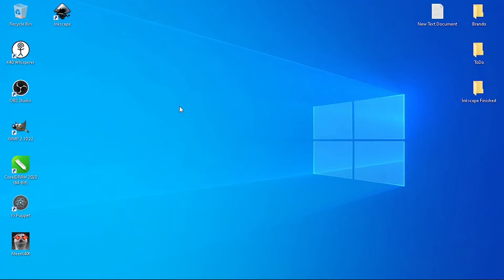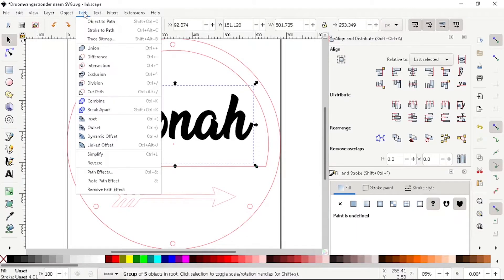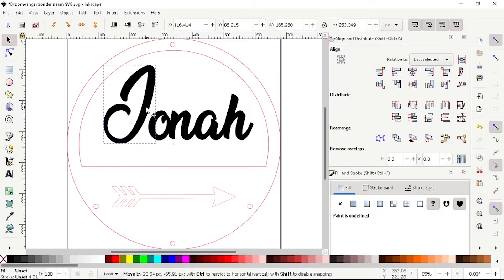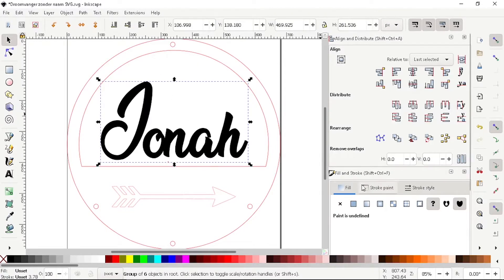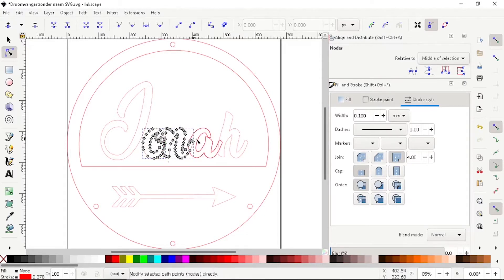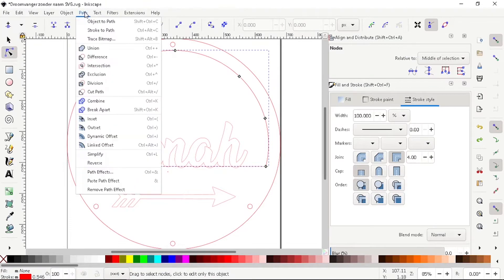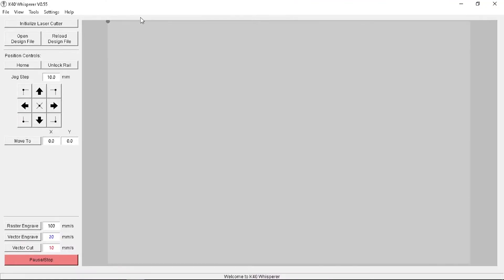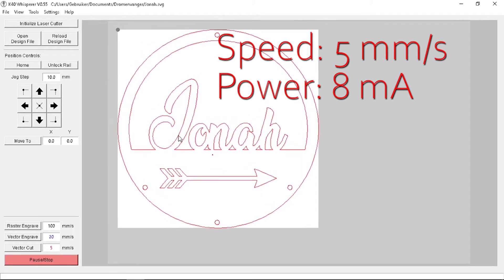Making / Cutting a Dreamcatcher With a K40 Laser (3,6mm) and Inkscape K40 Whisperer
In this video I will show you how you can edit and prepare a SVG File for K40 whisperer.

I sell the dreamcatchers on Etsy if you're interested.

I wanted to show the completed version but sadly I’ve lost the files.. maybe in the future I will make a new video!